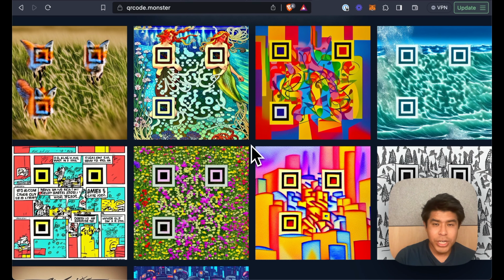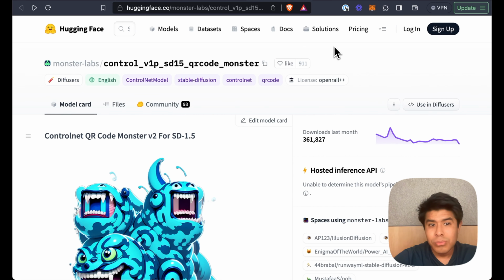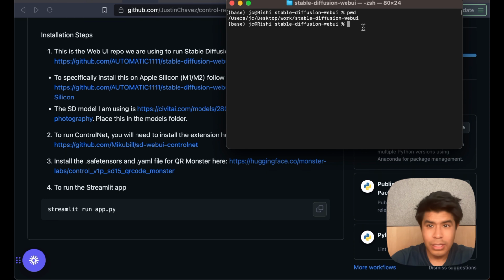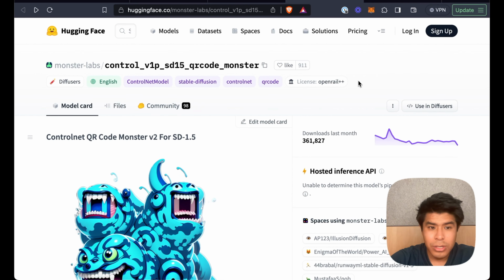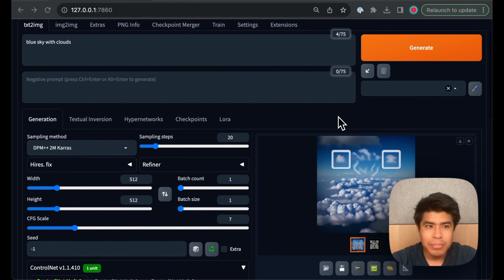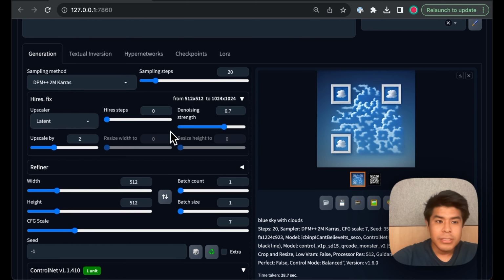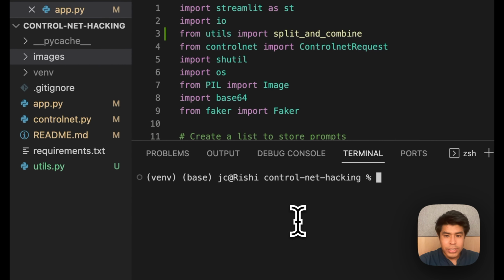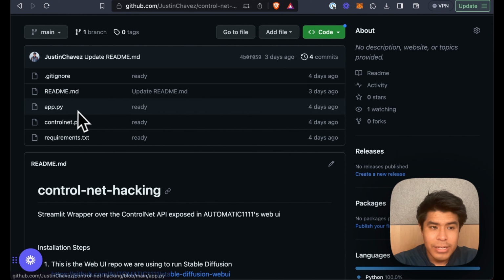How to Automate AI-Generated QR Code Generation with Automatic1111 API and Streamlit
0:00 Intro
0:18 Background on Stable Diffusion / ControlNet
2:00 Background on QR Code Monster
2:22 Installation of Automatic 1111's Web UI
2:59 Download a Stable Diffusion model
3:51 Run the Web UI
4:35 Install the ControlNet Extension
5:37 Install QR Code Monster
6:51 How to run QR Code Monster
7:50 Control Weight Parameter Explanation
8:22 Ending Control Step Parameter Explanation
8:54 Hi.res fix Parameter Explanation
10:05 Streamlit + API automation

This is the Web UI repo we are using to run Stable Diffusion
To specifically install this on Apple Silicon (M1/M2) follow these instructions
The SD model I am using is Place this in the models folder.
To run ControlNet, you will need to install the extension
Install the .safetensors and .yaml file for QR Code Monster